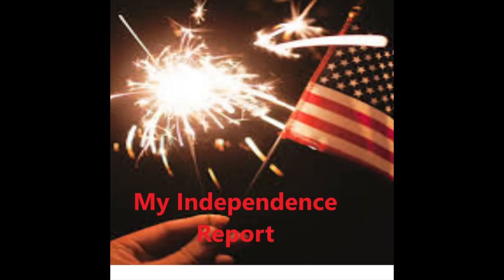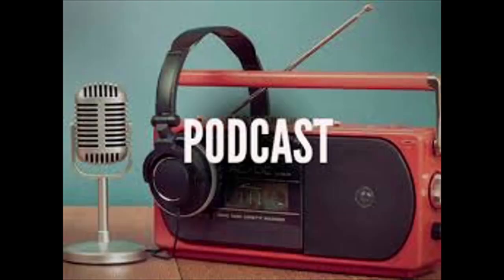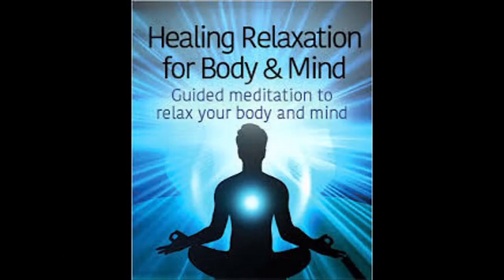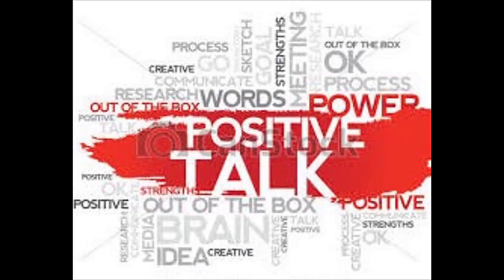Stacey Chillemi coming to My Independence Report as a regular contributor! Check for dates & times!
Stacey Chillemi Health and Wellness Expert

Stacey is coming to My Independence Report as a regular contributor! Check back for regular dates and times!

Meanwhile, learn a little about Stacey, and what's in store for the future.